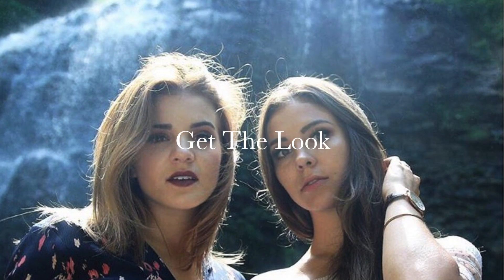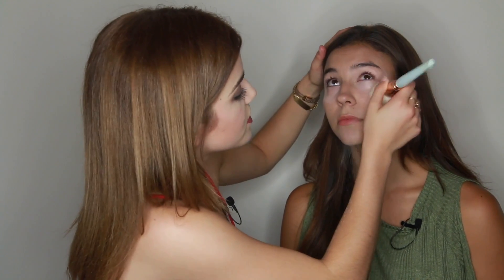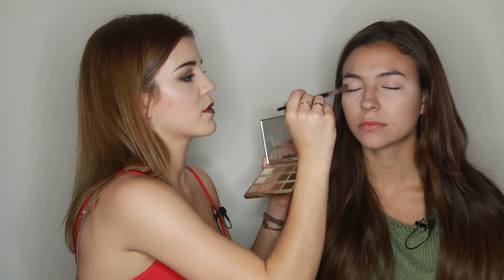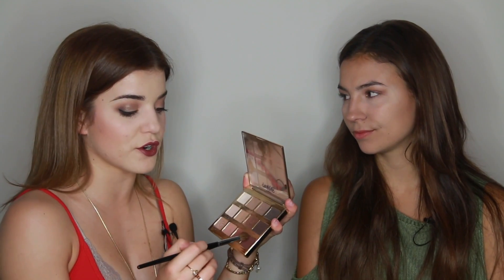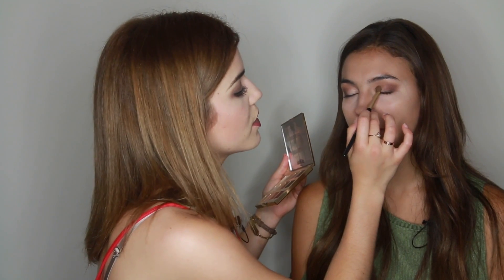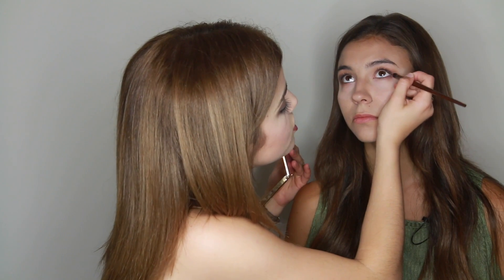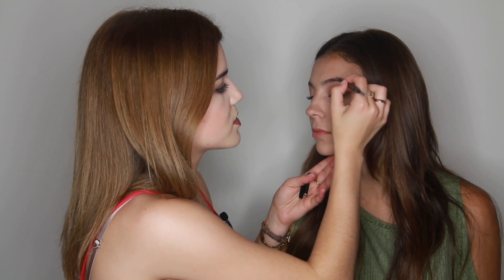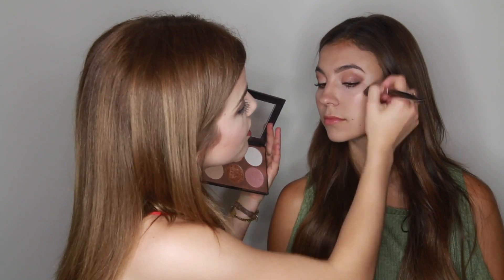GET THE LOOK - JOELLE'S EDITION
Hey there surfers!
Here’s how you can achieve Joelle’s smokey eye look, from our latest photoshoot!

Want Jo and Britt Merch?

Naked Urban Decay Concealer. Shade: Fair/Neutral
BRUSHES
Make up forever 216 wavy brush
Sephora tapered crease #19
Make up forever 108 straight

xoxo Jo and Britt